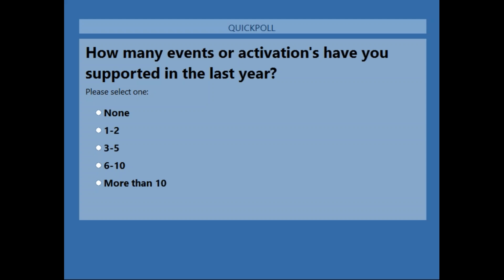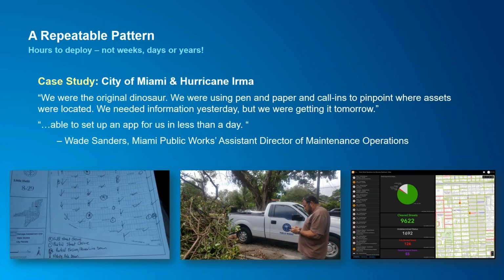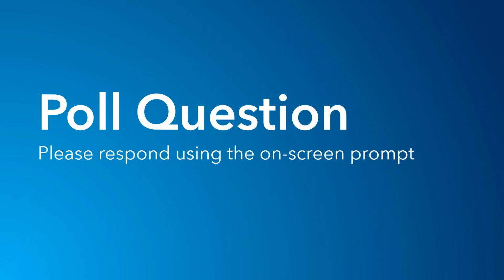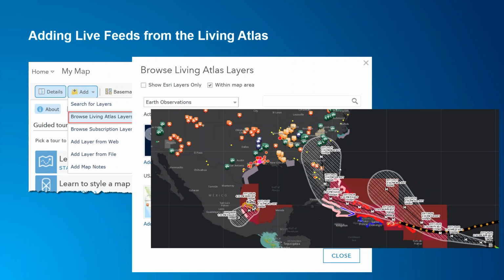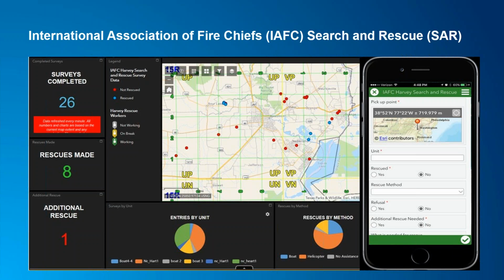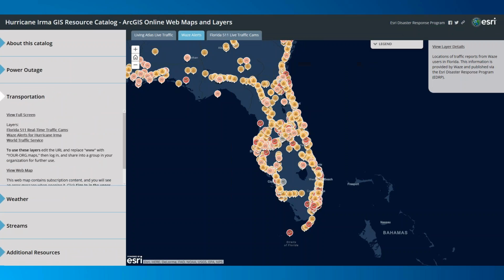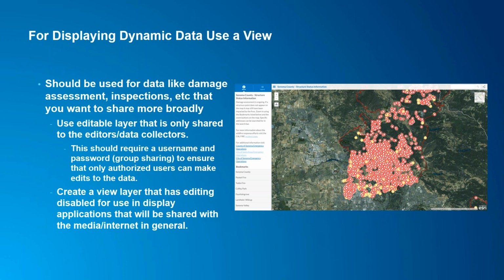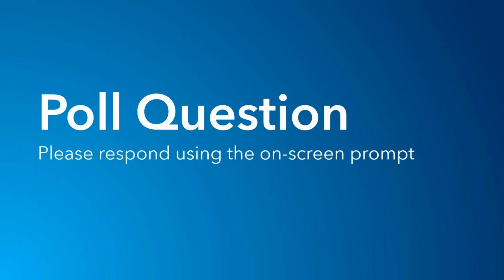Are You WebGIS Ready for the Next Disaster?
In the next installment in our Emergency Management webinar series, join members of the Esri Disaster Response Program (DRP) to learn what it means to be WebGIS ready for the next disaster. Based on lessons learned from Hurricanes Harvey and Irma, you will learn the 5 steps you need to take now to be better prepared for the unknown.